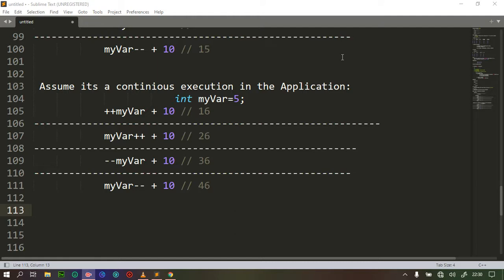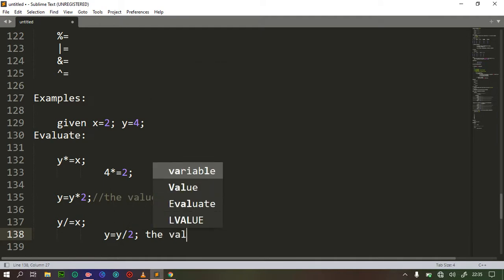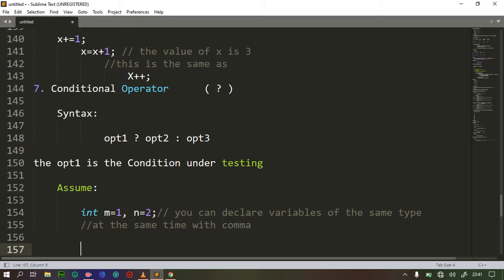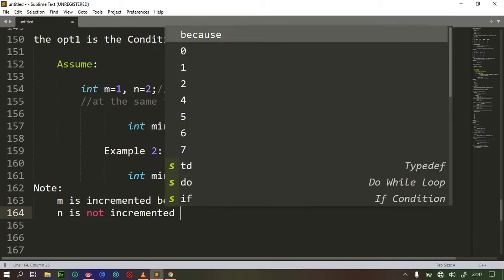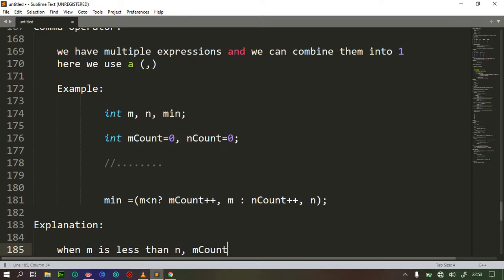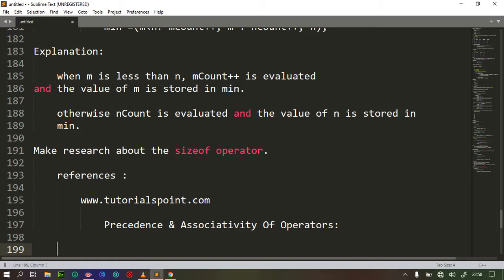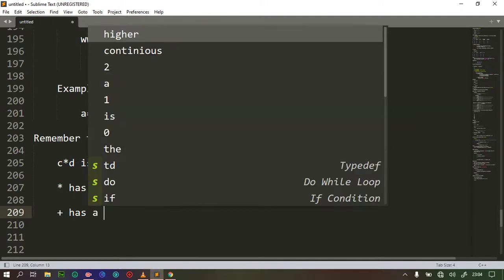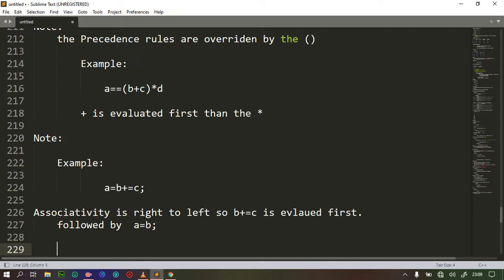Episode 10 : C++ Operator Precedence & Associativity (COVID 19 Lockdown Version)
Precedence and associativity are compile-time concepts and are independent from order of evaluation, which is a runtime concept.

The standard itself doesn't specify precedence levels. They are derived from the grammar.